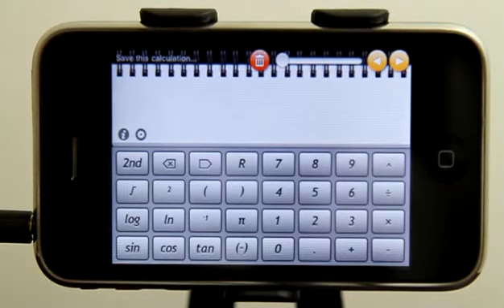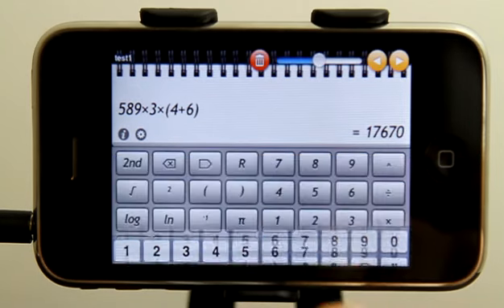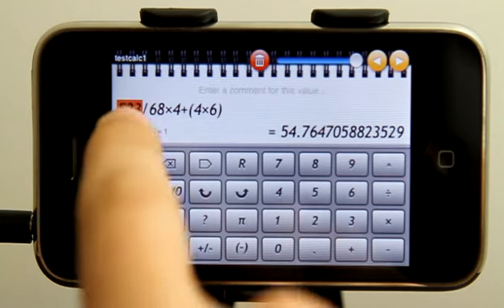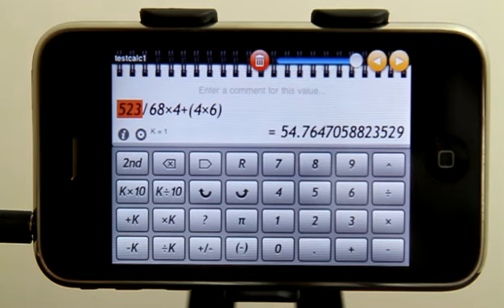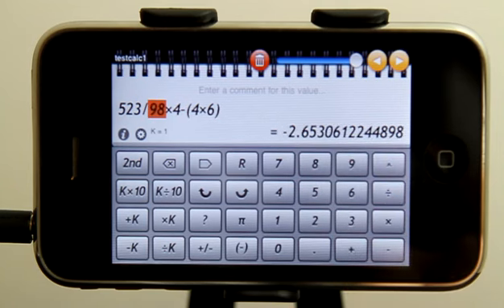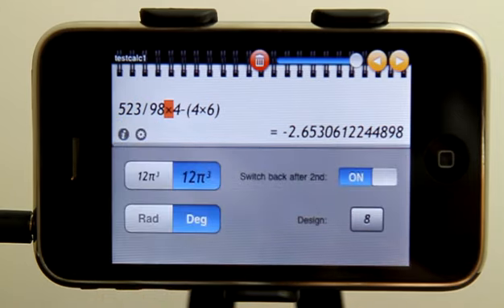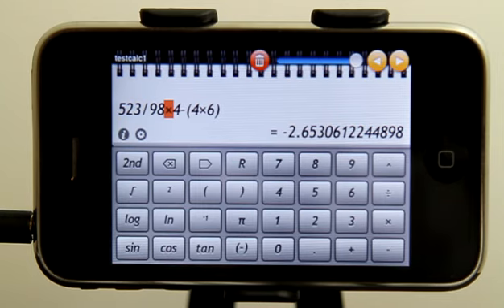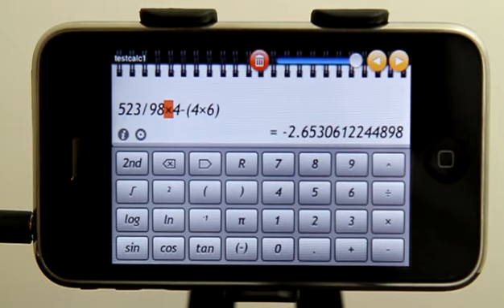NoteCalc iPhone App Demo